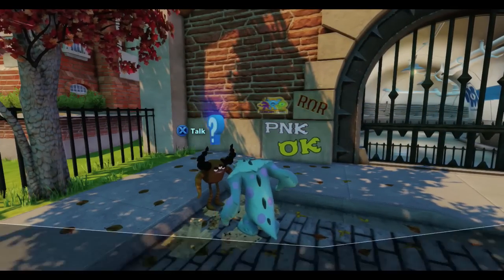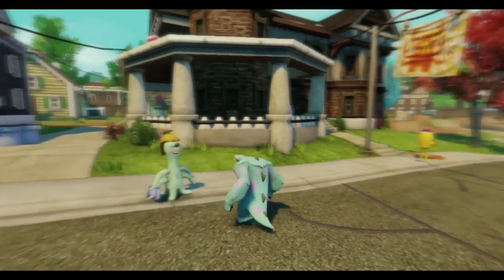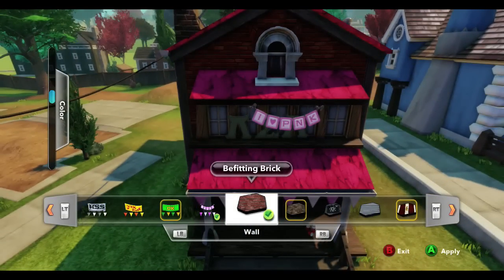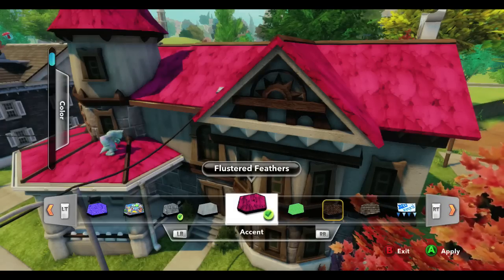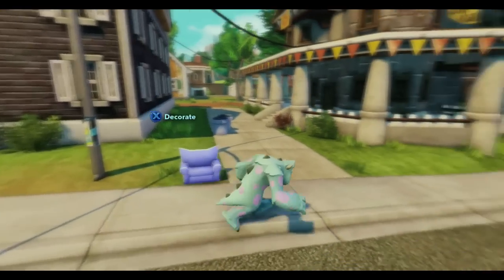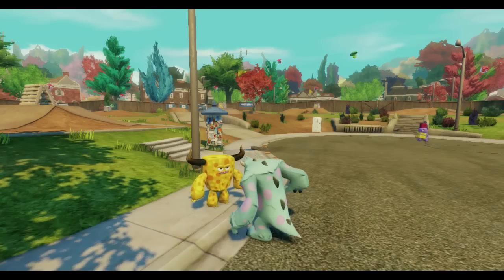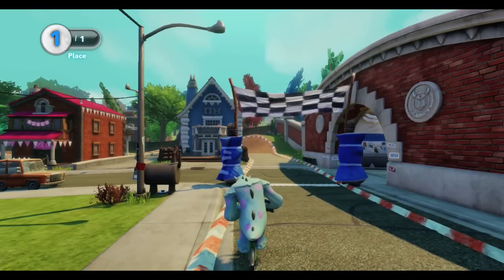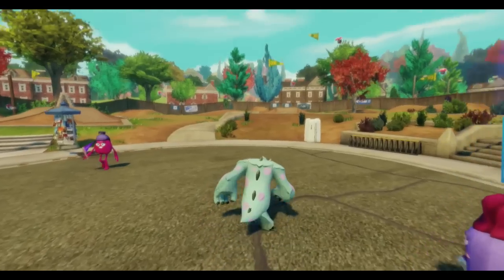Disney Infinity - Monsters University Play Set - Part 7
Welcome to my lets play of Disney Infinity. In this video I am playing through the Monsters University Play set.